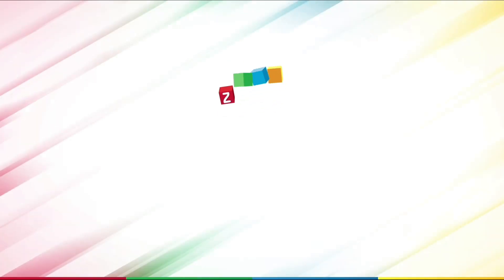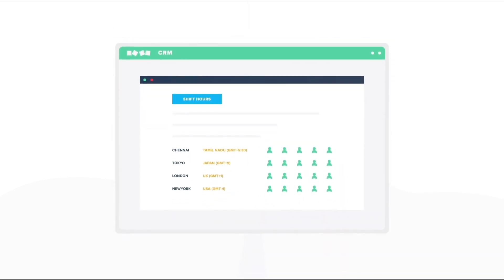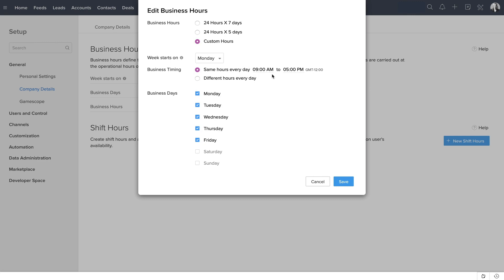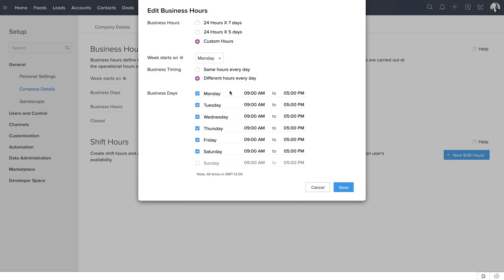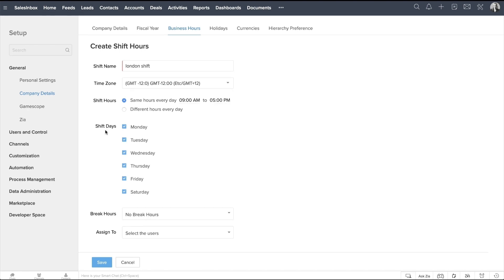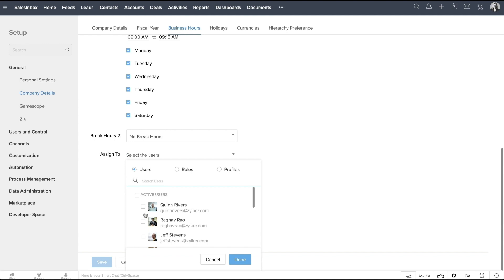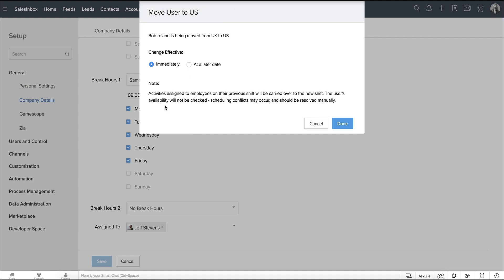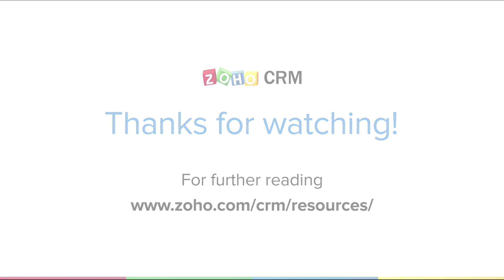Define the operational hours of your organization with Zoho CRM | Business Hours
With the help of Business Hours in Zoho CRM, define the working hours of your organization. You can also create Shift Hours if you have employees working in different shifts or employees working in different time zones.